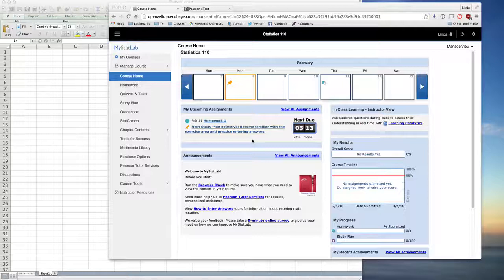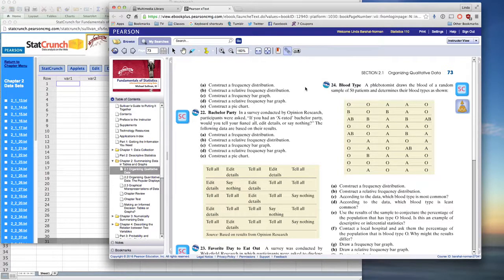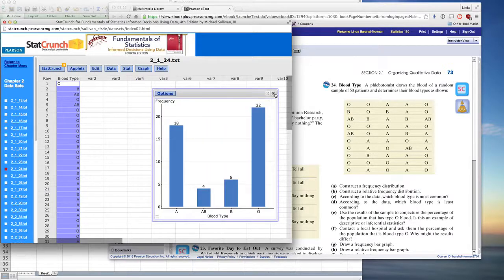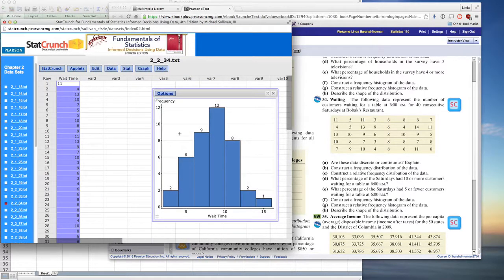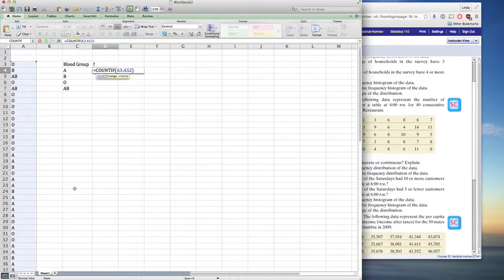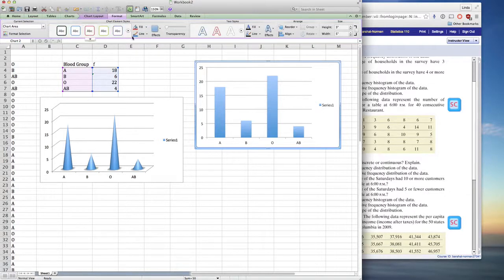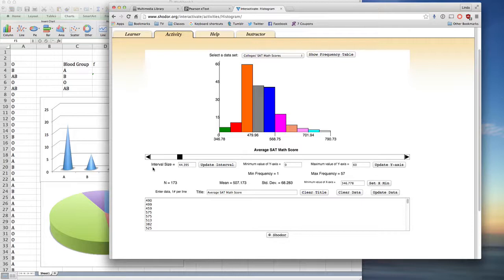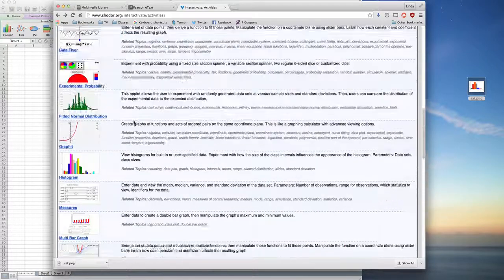MTH110 Stat Graphs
Review of the resources available in MyStatLab and a how to for making bar graphs, pie charts, and histograms.